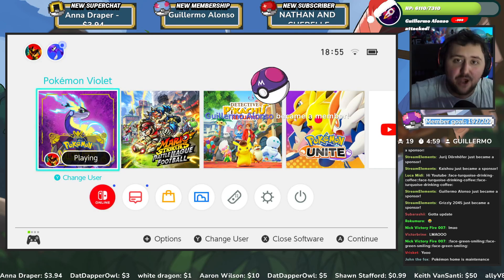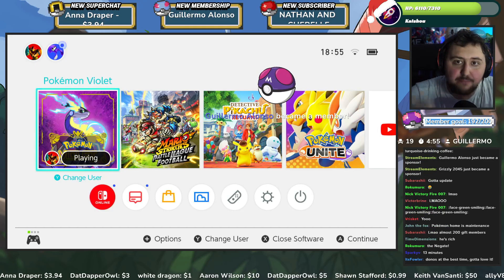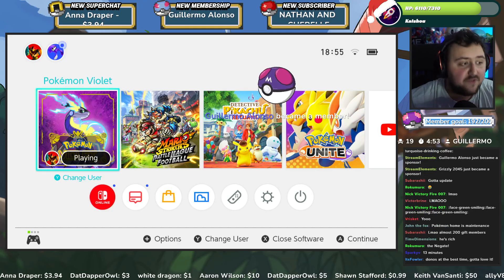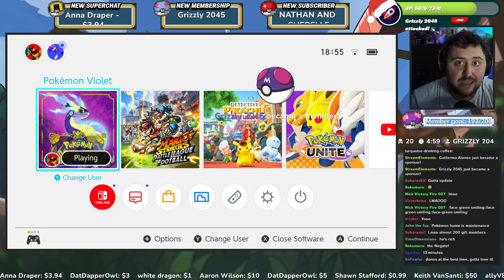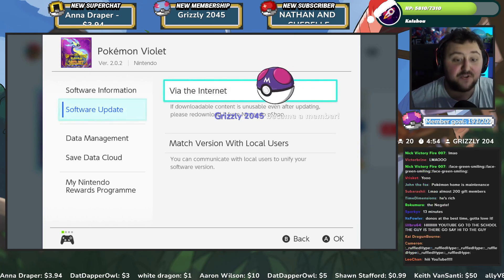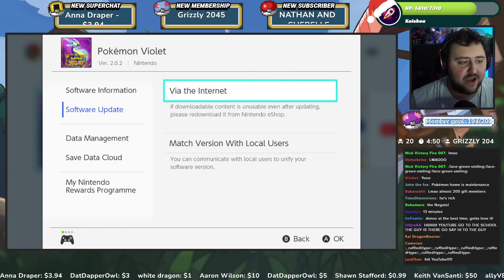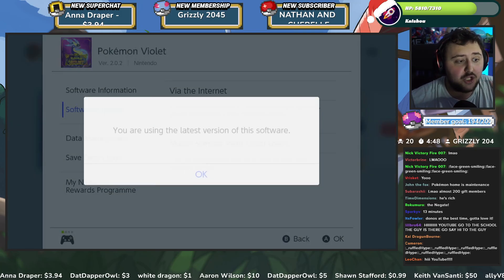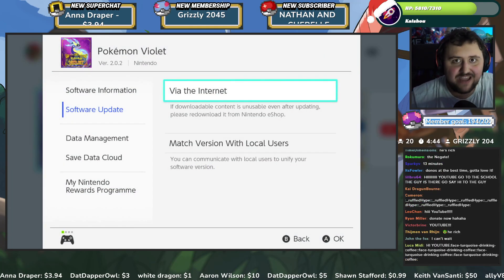INDIGO DISK DLC IS OUT NOW for Pokemon Scarlet & Violet How To Play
quick video to give you the exact release time of the indigo disk dlc and how to start the DLC once you are actually able to get it. How to Start The INDIGO DISK DLC & RELEASE TIME | Pokemon Scarlet & Violet.